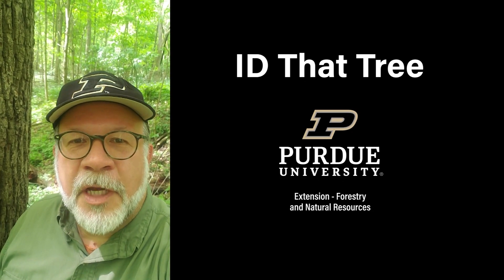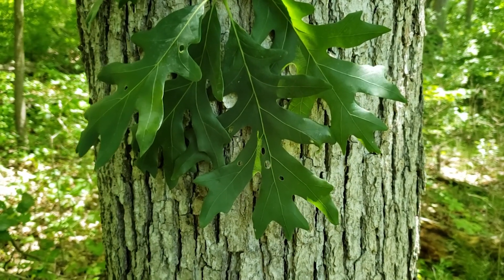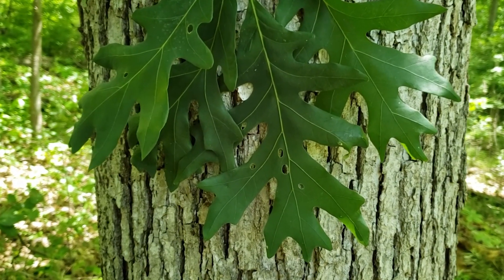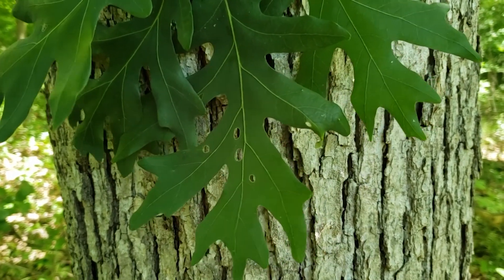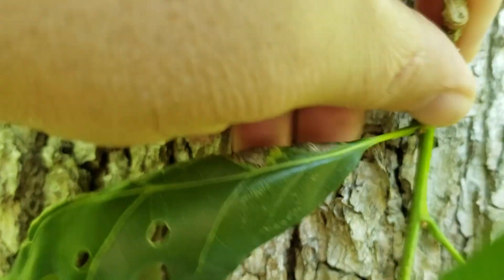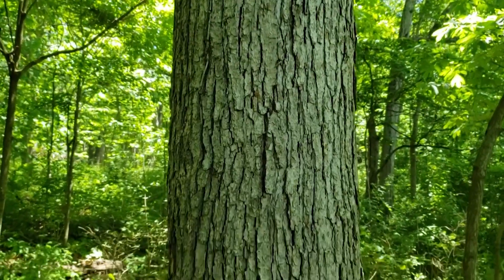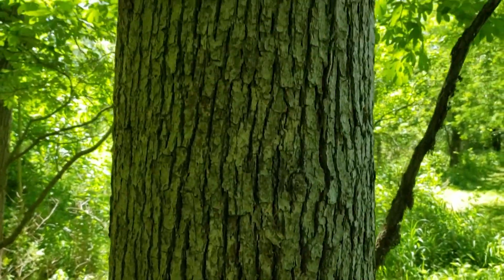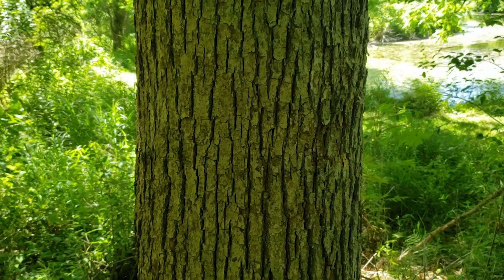ID That Tree: White Oak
Join Purdue Extension forester Lenny Farlee as he introduces you to another Indiana native tree, the white oak.